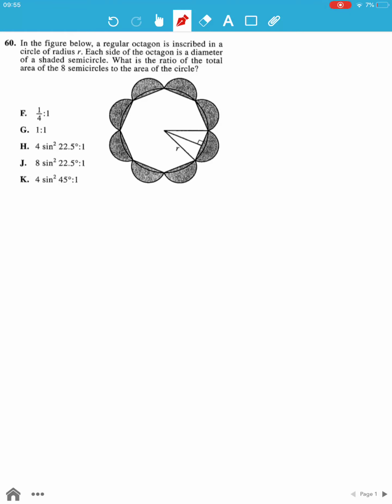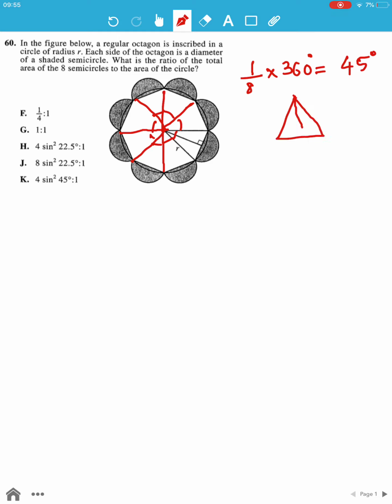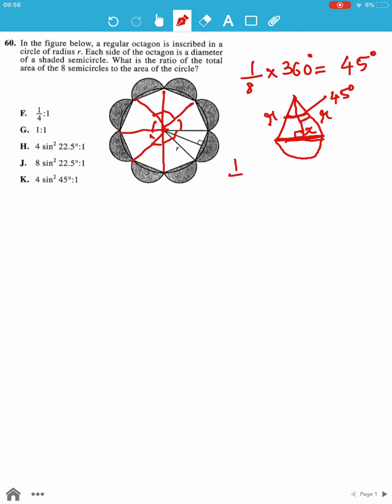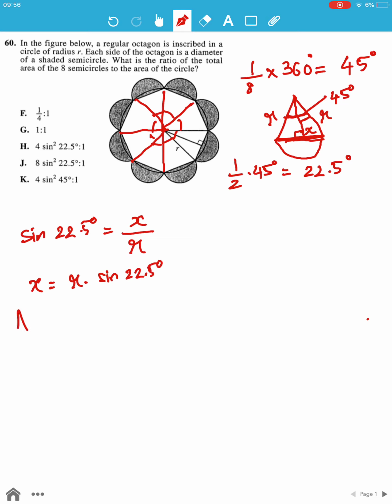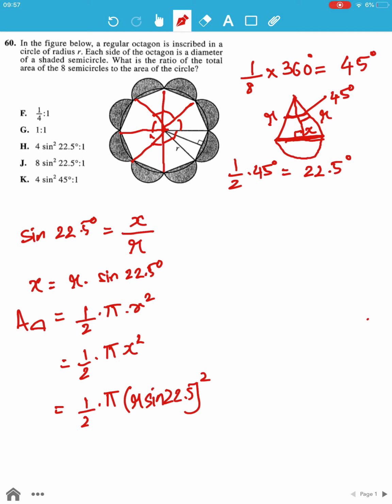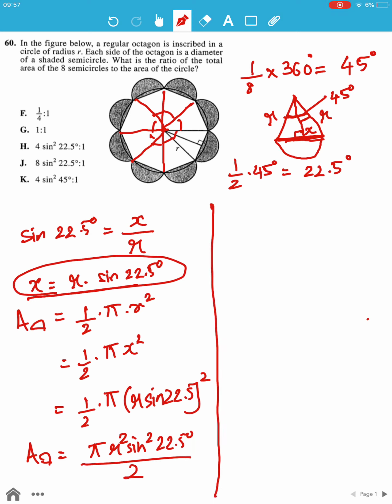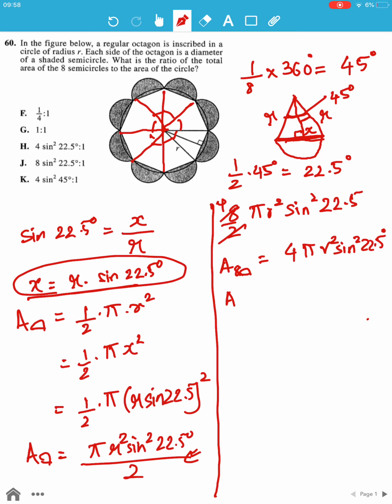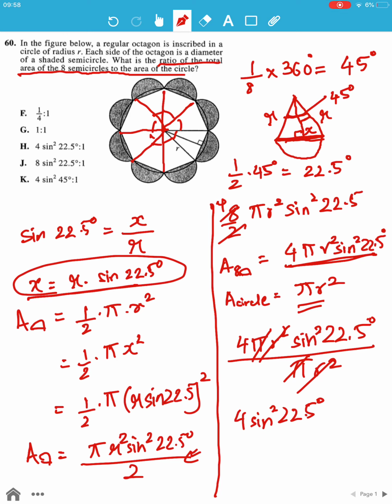ACT Test 19 Section 2 Question 60